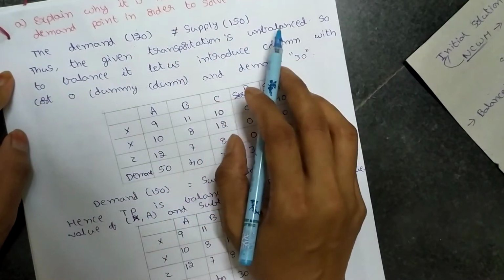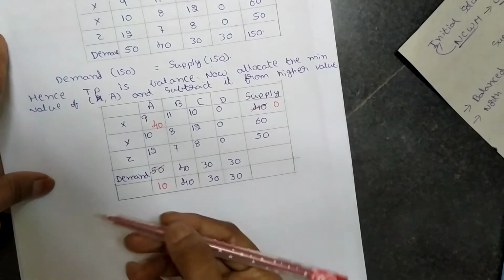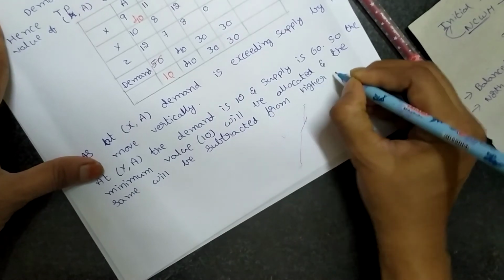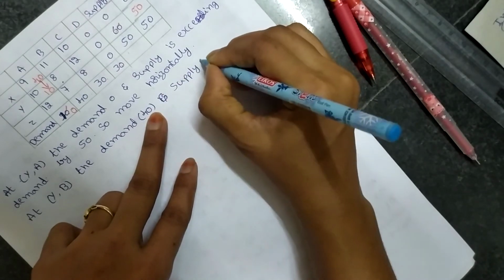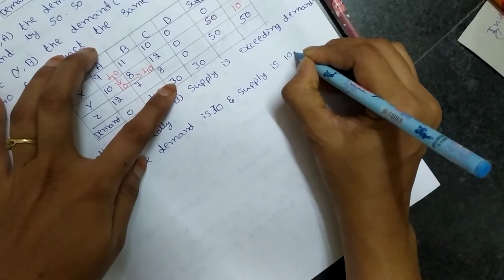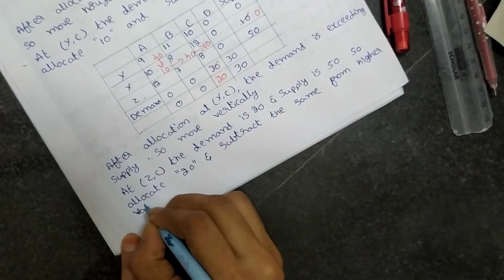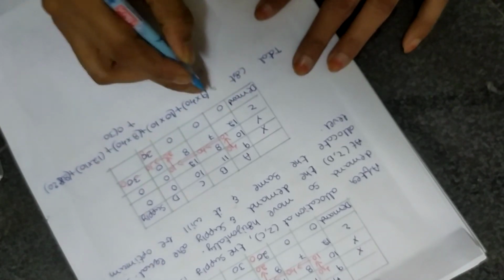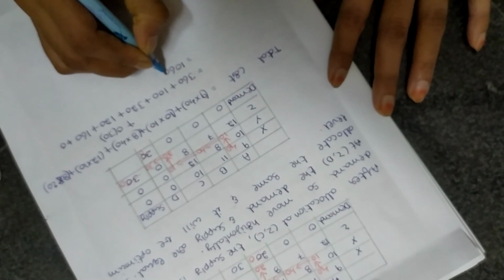NWCM- unbalanced transportation